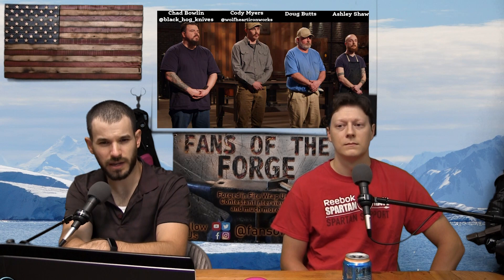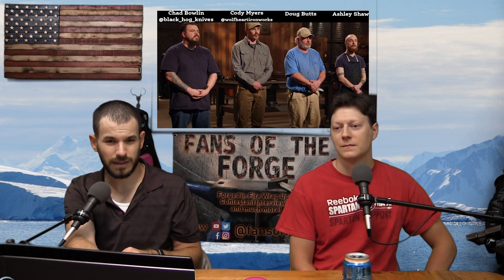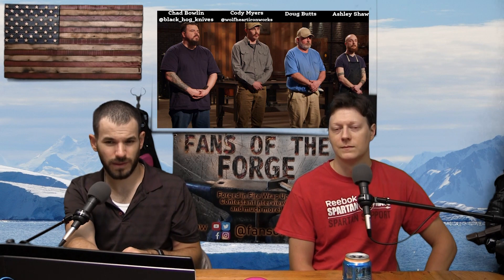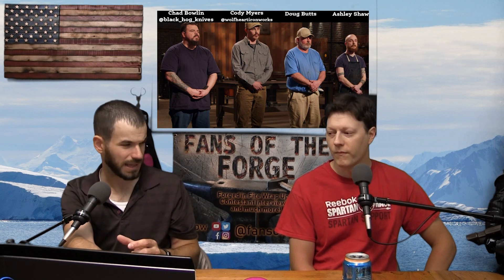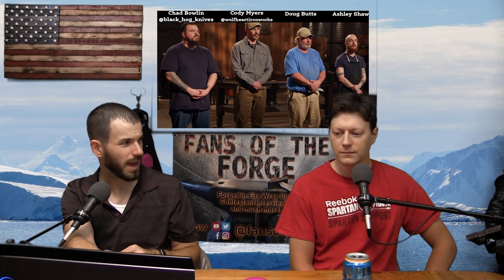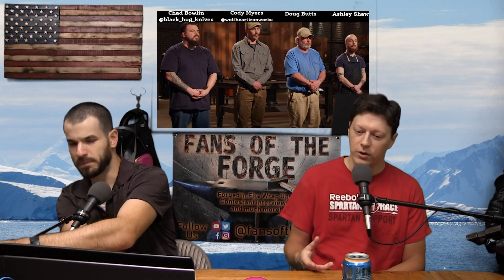Forged in Fire - Season 6 Ep 23 (Cane Sword) Wrap Up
For this episode, we cover the Cane Sword episode of Forged in Fire. The smiths needed to create 2 matching karambits with integral construction, and the final 2 smiths competed to make the Cane Sword.

Also available in podcast form, just search your podcast app of choice for Fans of the Forge!

Theme by Mike East
Intro Animation by Jay Dinardi